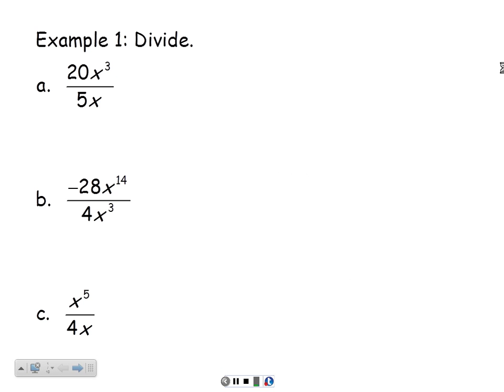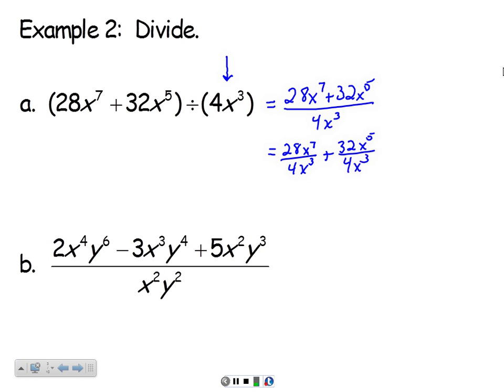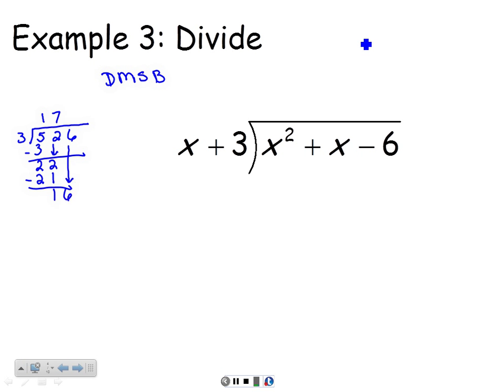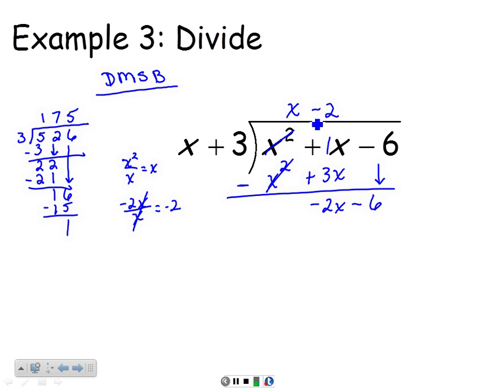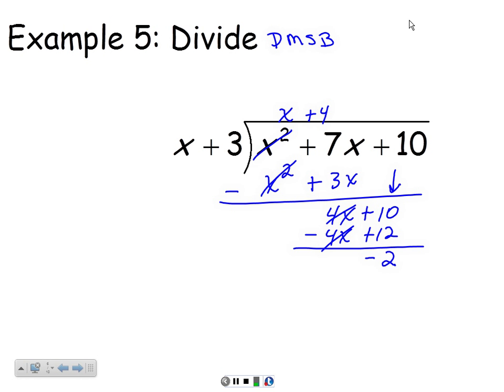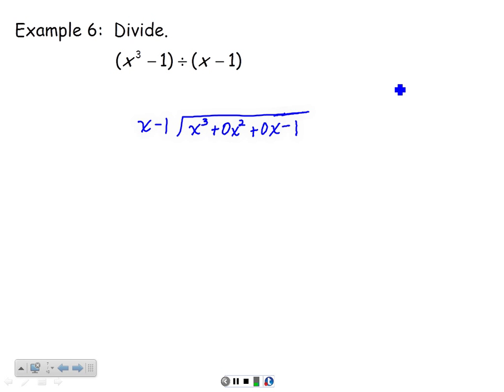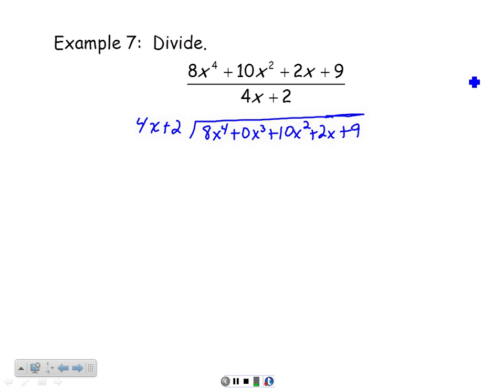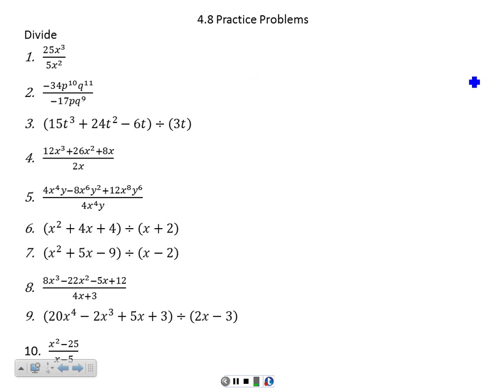MTH 100 12.7 Continued